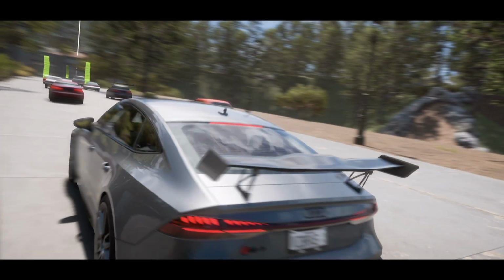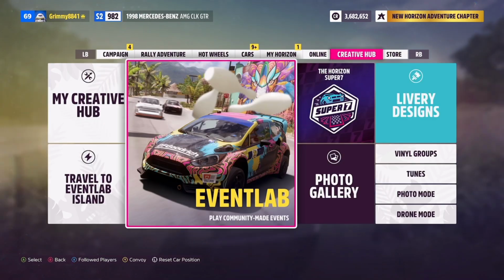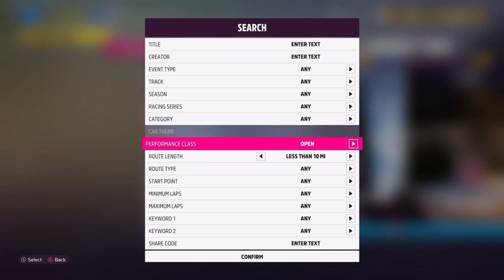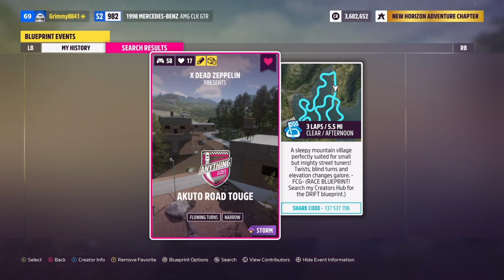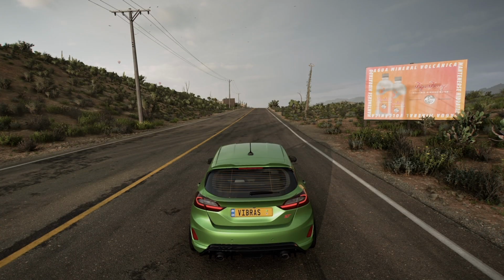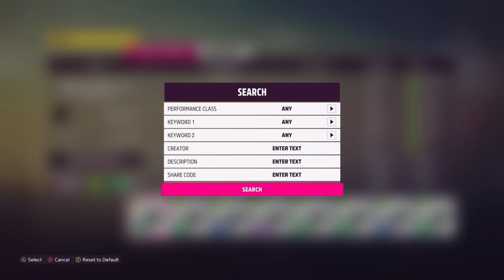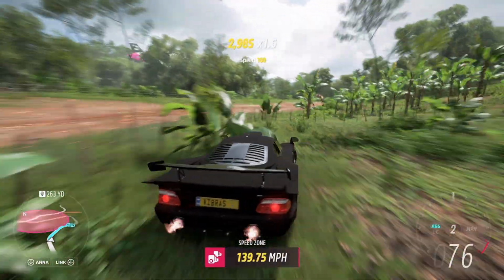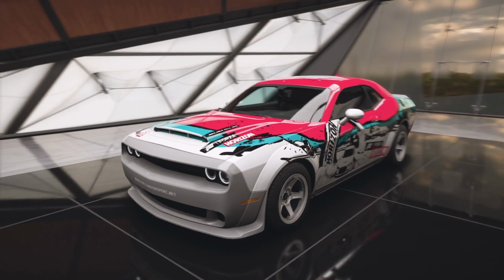Share Codes in FH5 Explained – Unlock the Best Custom Content (For PS5/Xbox)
Beginners Guide to Forza Horizon 5 🔓
Want to learn how to use share codes in Forza Horizon 5? Whether you're trying to unlock insane EventLabs, OP car tunes, or wild liveries, this guide walks you through everything step-by-step.

Learn how to find, enter, and favorite 9-digit share codes like a pro so you never lose your favorite content again. Perfect for new players on PS5, Xbox, or returning FH5 fans!

🎮 This tutorial will unlock a whole new level of content inside FH5—don’t miss out.

🚗 What You’ll Learn:
✅ How to find and enter EventLab share codes
✅ Where to search for and apply tuning share codes
✅ How to use livery share codes to customize your cars
✅ How to favorite and find saved share codes later
✅ Troubleshooting share code issues

🎮 Perfect for new Forza Horizon 5 players and veterans alike—especially with PS5 players joining soon!

00:00 - Intro
00:37 - How to Enter EventLab Share Codes
1:46 - How to Favorite / Save Share codes
02:41 - How to Enter Tuning Share Codes
04:01 - How to Enter Livery Share Codes
04:35 - Outro

Got questions? Drop them in the comments—I’ll do my best to help!